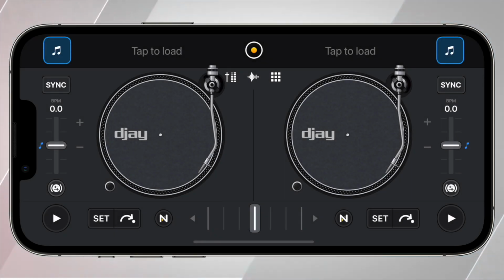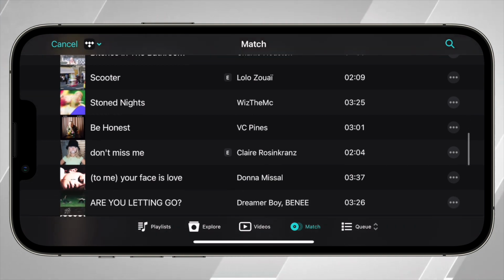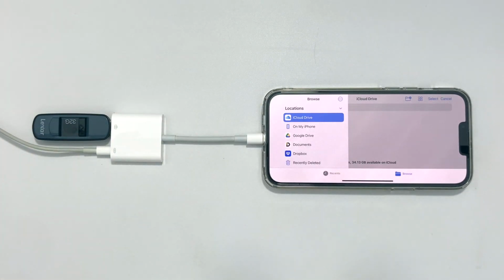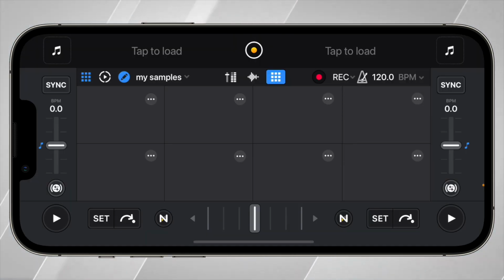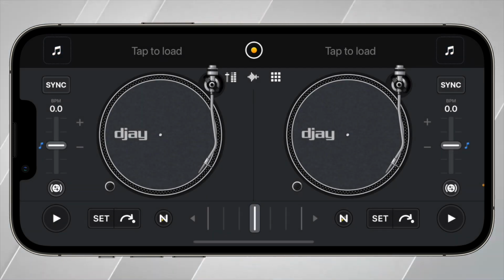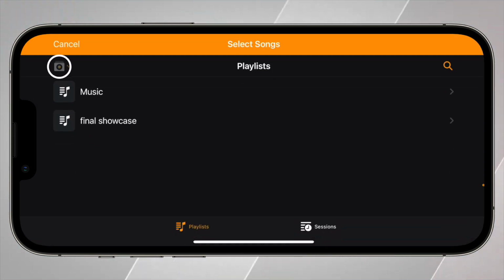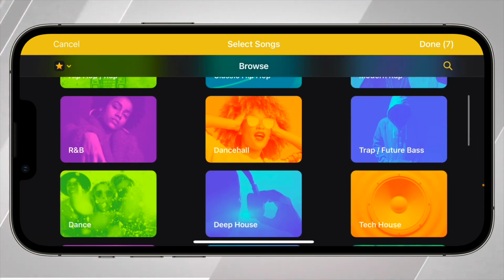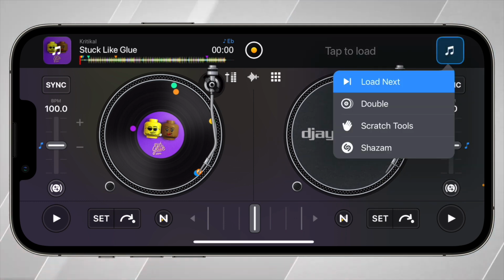How to DJ on your Phone with djay - Lesson 9: Preparing a DJ Set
Lesson 9 of 10: @DJAngeloUK explains how to navigate the library, create playlists, and customise sample banks in preparation for a DJ set 📲🎧

Chapters: